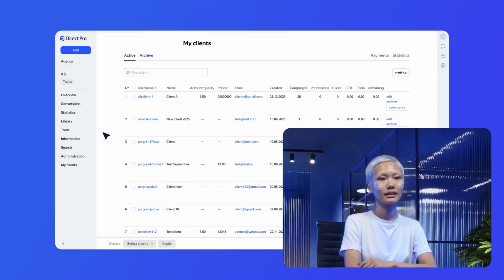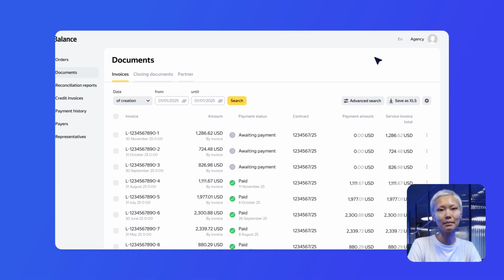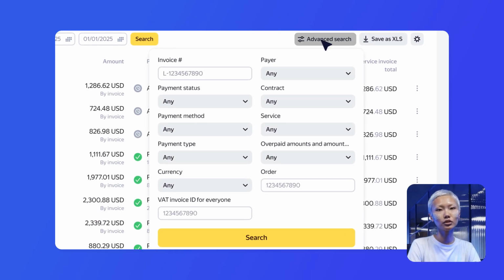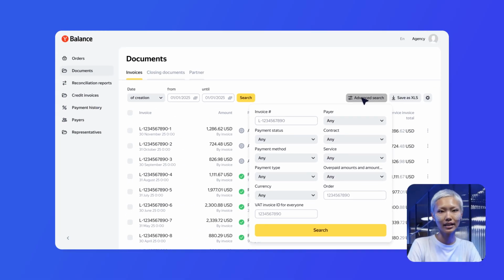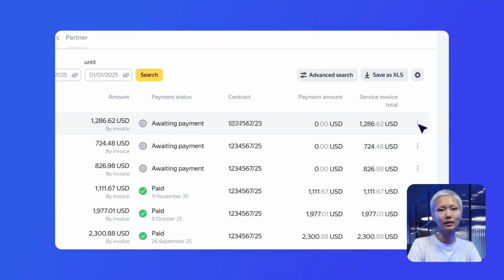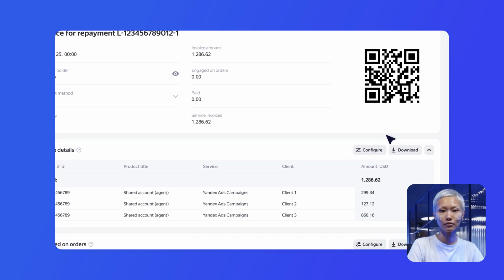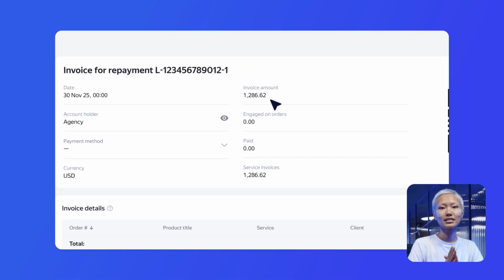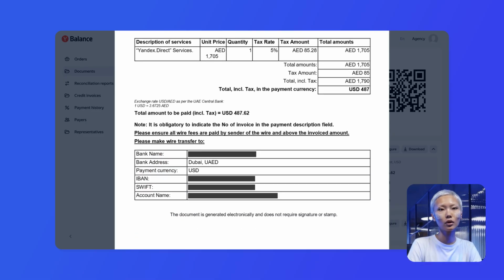Agency Interface: How to use the billing system | Yandex Ads tutorial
Welcome to the Yandex Ads Agency Interface tutorials!
In this video, Zane Volar, AI Ambassador at Yandex Ads, shows you how to find your invoices and navigate the billing system in Yandex Direct.

Ready to launch your campaigns? Try Yandex Direct today